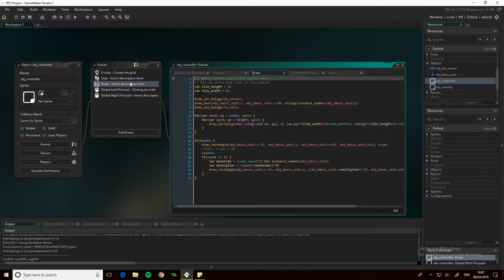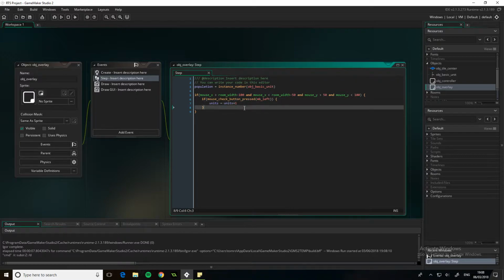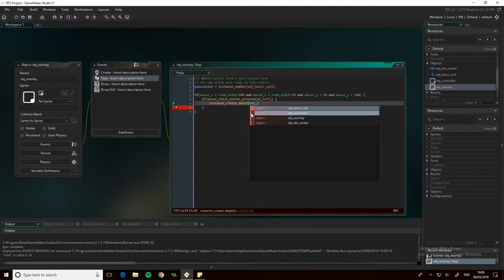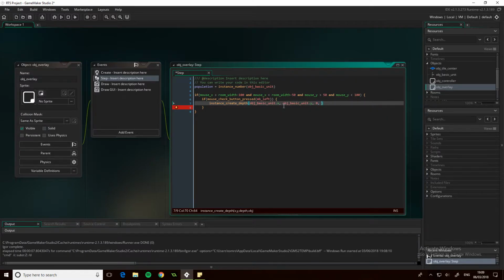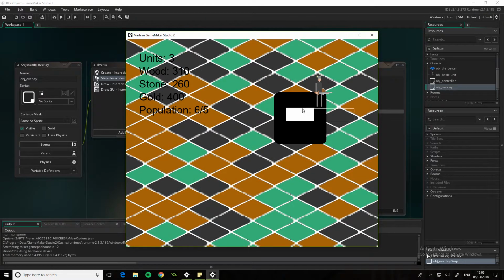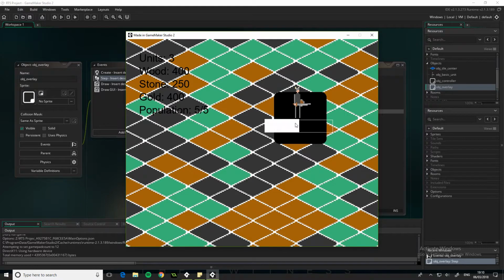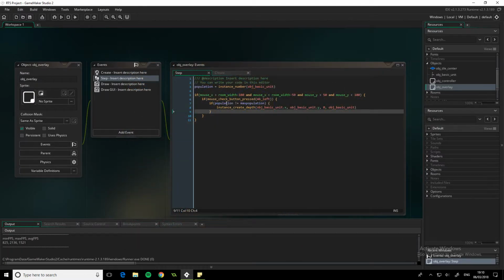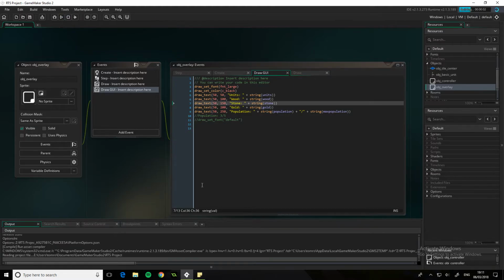[GameMaker Tutorial] Building an RTS - Polishing the button - #25